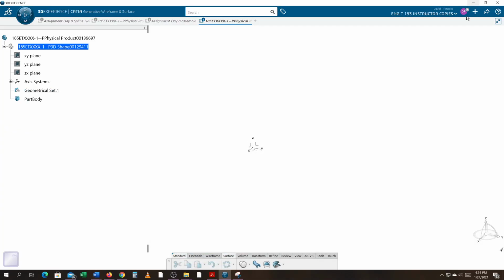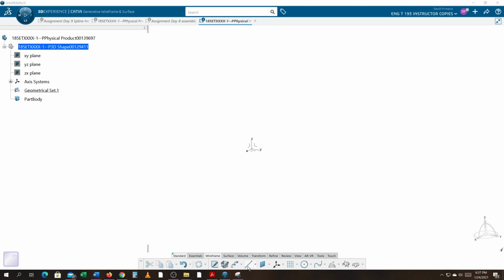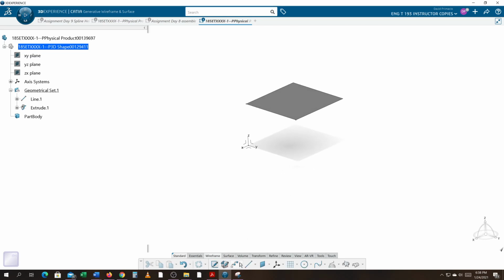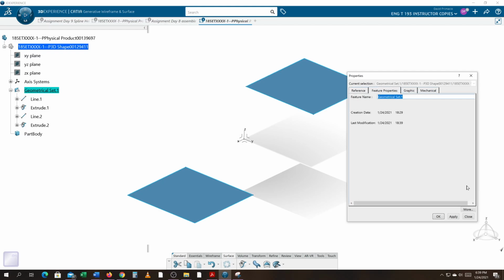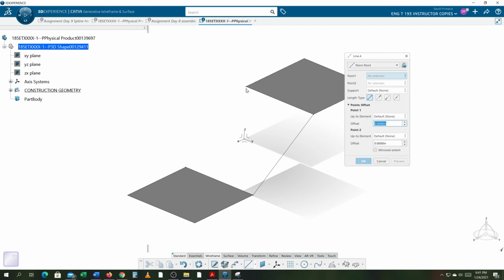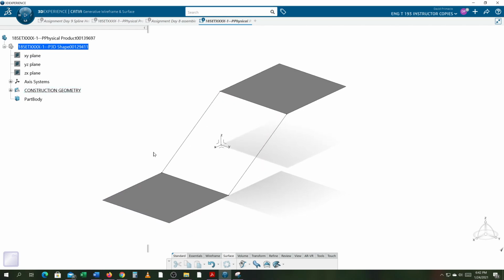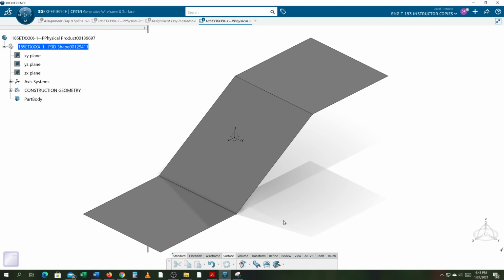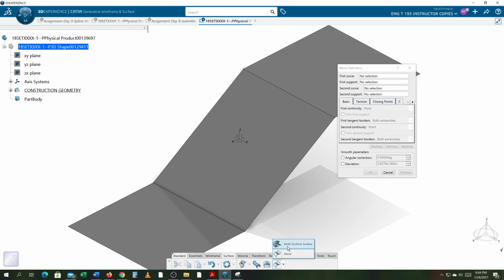Multi section, Fill, and Blend surfaces Answers CATIA 3D Experience 1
Demo: Multi section, Fill, and Blend surfaces Answers CATIA 3D Experience 1